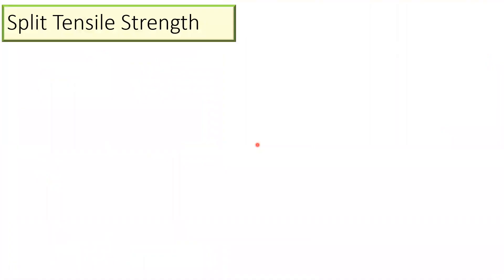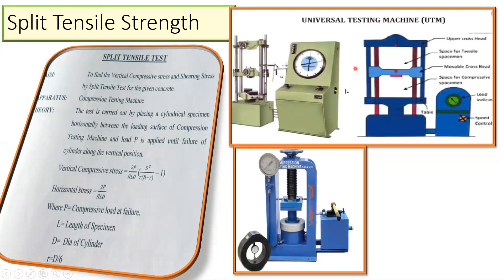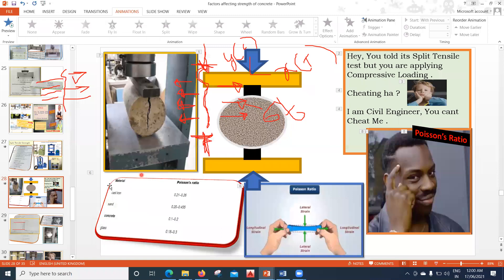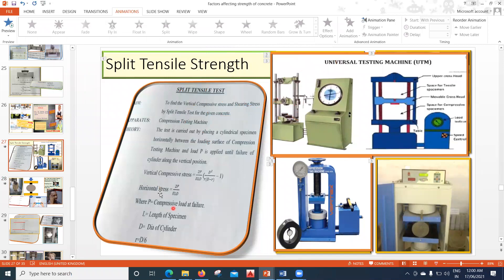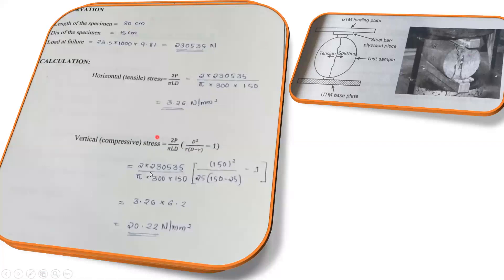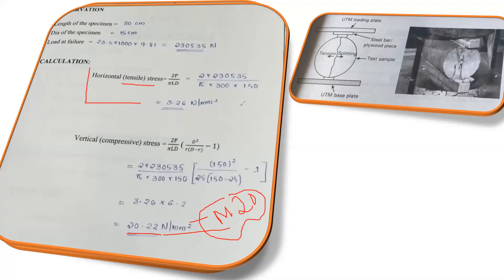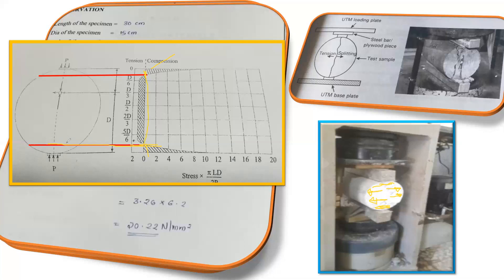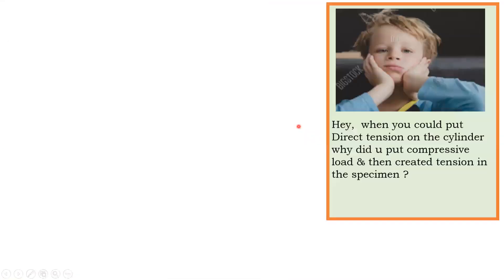How to determine split tensile strength test of concrete l Split Tensile Cylinder Test (ASTM C496)